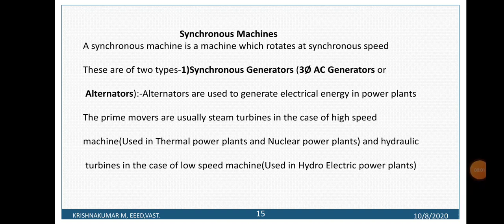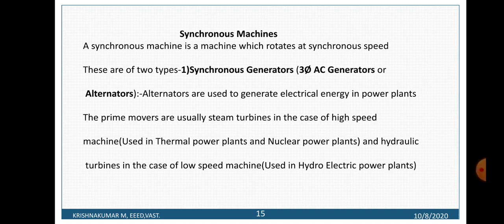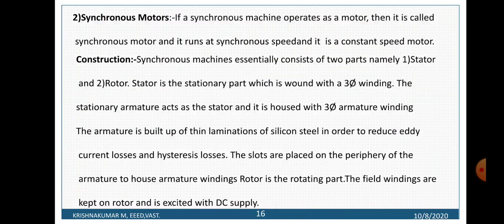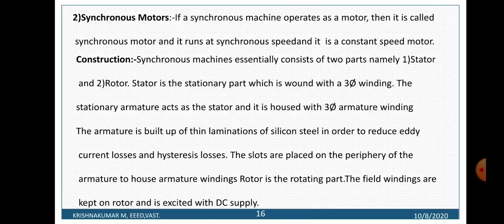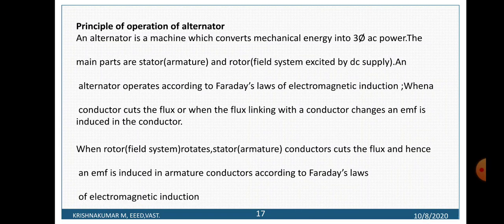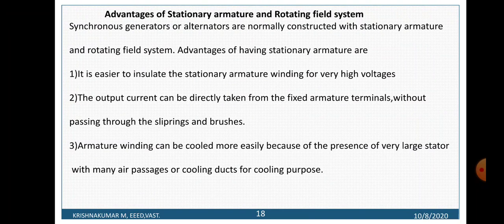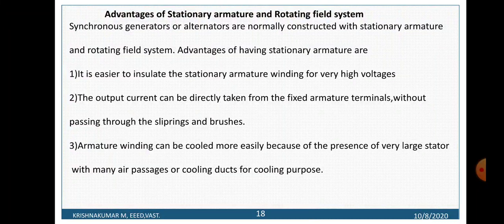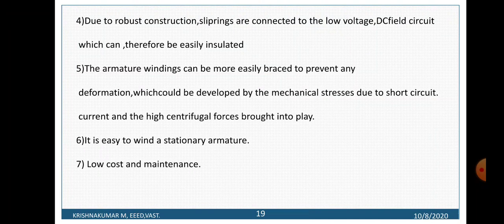EDCA-MODULE 5-session 3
Synchronous generators